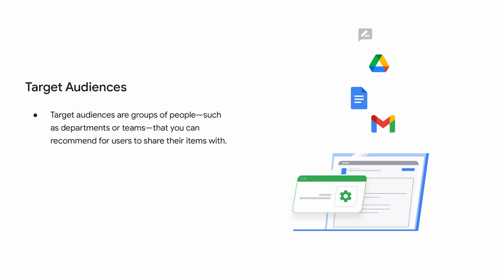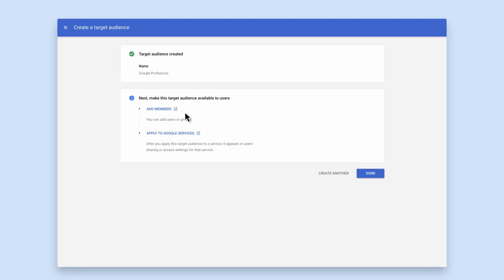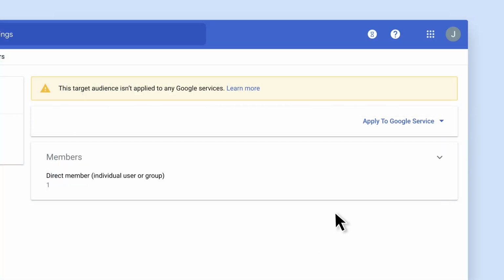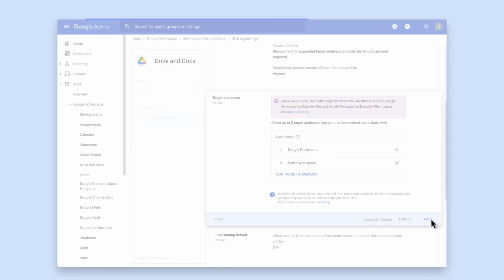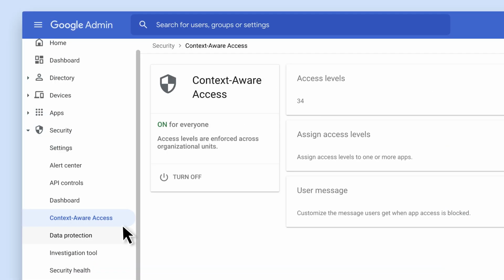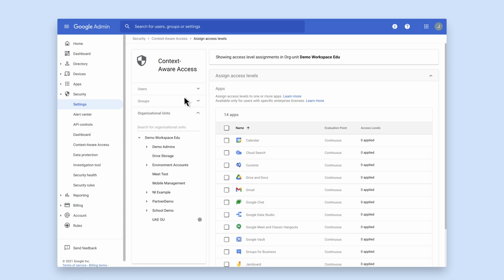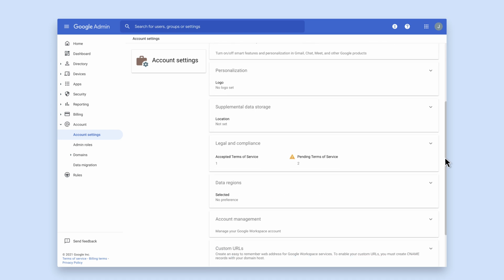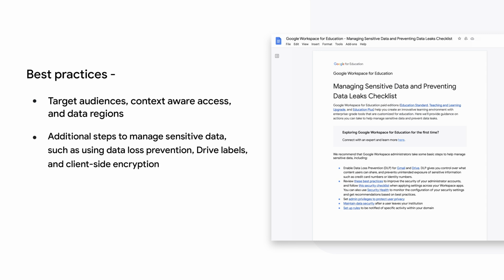Google Workspace for Education: Managing sensitive data and preventing data leaks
Learn how Data Loss Prevention, Context Aware Access, and Drive trust rules can help you to manage sensitive data and prevent data leaks

Resources:
- Managing Sensitive Data and Preventing Data Leaks Checklist
- 30+ Ways to the paid editions of Google Workspace for Education